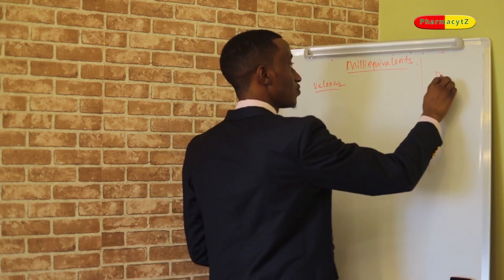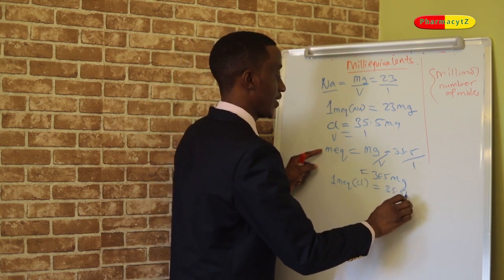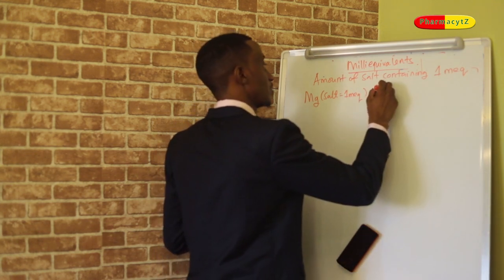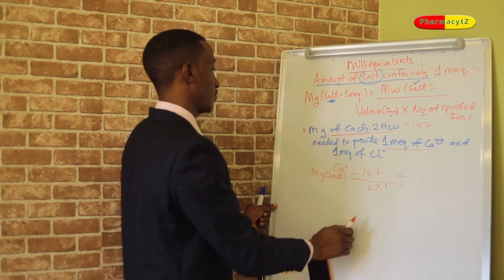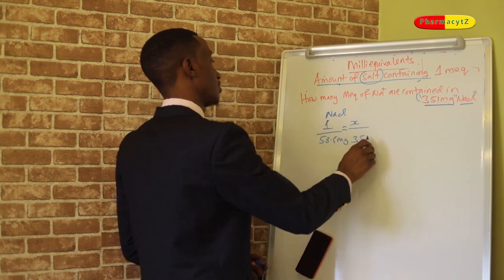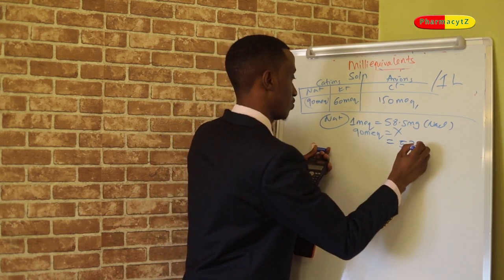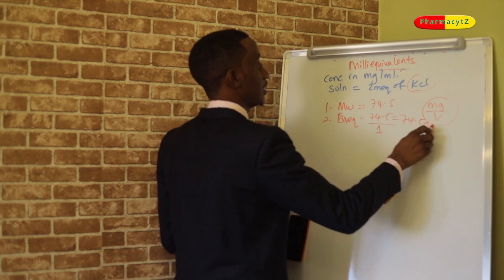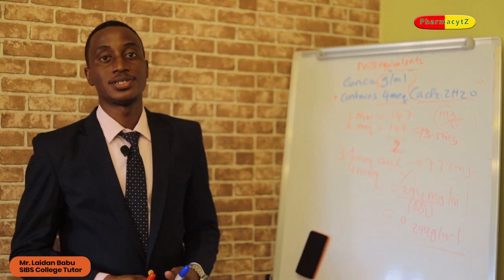Milliequivalents (Facilitator: Sir. Laidan Babu)